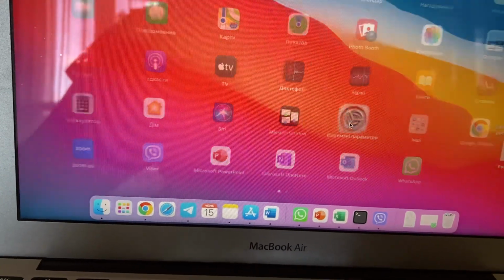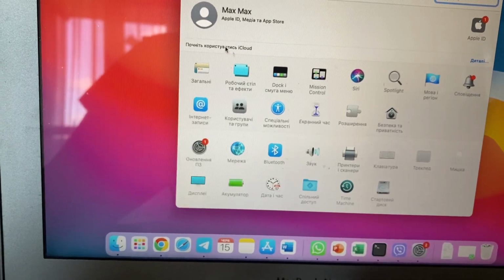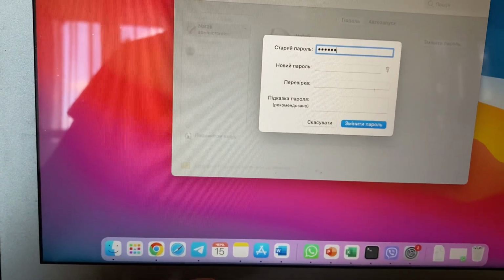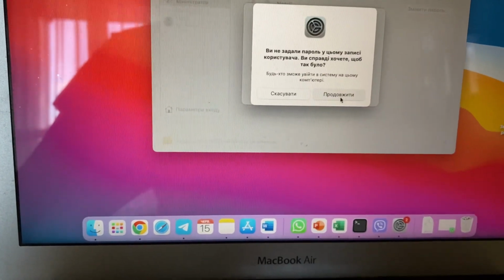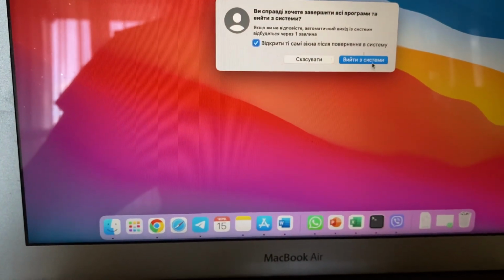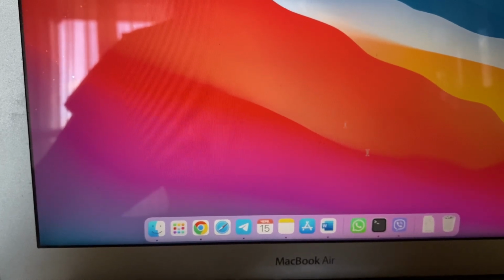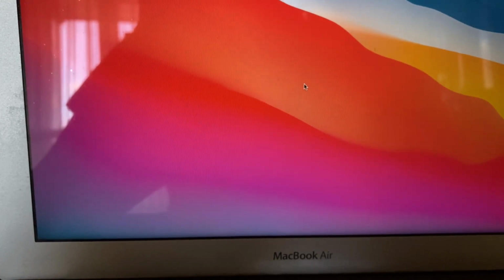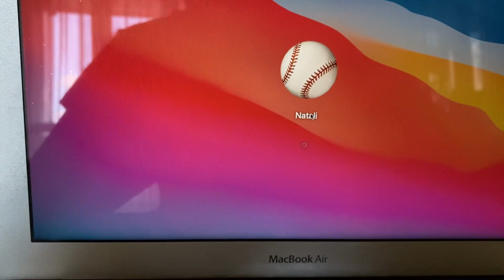How To Change User Password On macOS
Learn how to change the user password on macOS with this step-by-step guide. Whether you've forgotten your password or just want to update it for security reasons, this tutorial will walk you through the process quickly and easily.